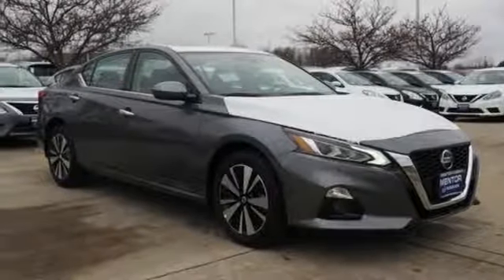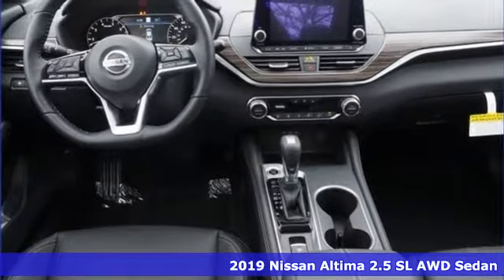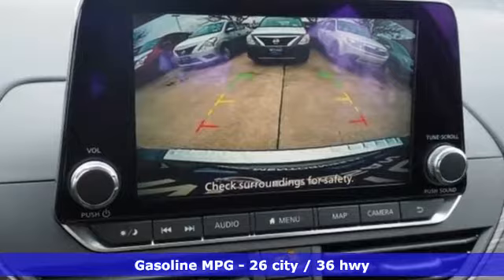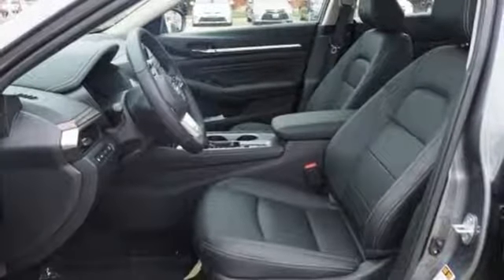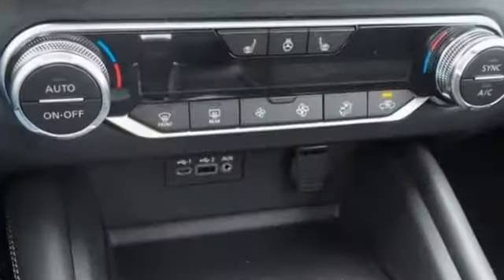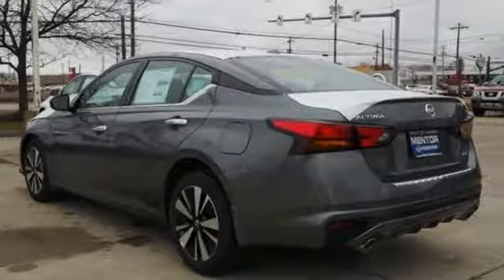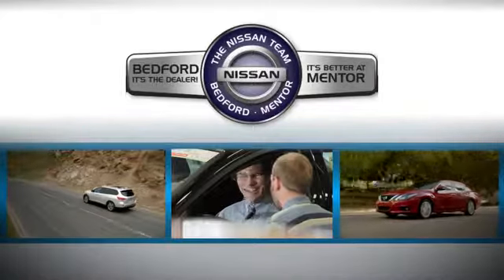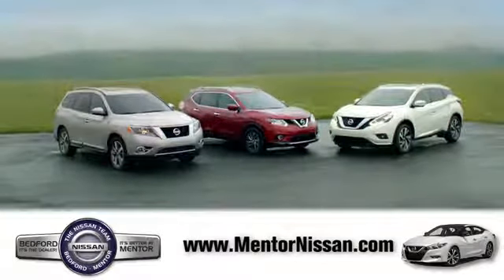2019 Nissan Altima Mentor, OH #19332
Year: 2019
Make: Nissan
Model: Altima
Trim: 2.5 SL
Engine: 4 Cyl - 2.50 L
Transmission: CVT with Xtronic
Color: Gun Metallic
Interior: Charcoal
Stock #: 19332
VIN: 1N4BL4EW9KC173804
Recent Arrival! 2019 Gun Metallic Nissan 4D Sedan Altima 2.5 SL AWD CVT with Xtronic 2.5L 4-Cylinder Priced below KBB Fair Purchase Price! 26/36 City/Highway MPGbrbrbrWelcome to Mentor Nissan. We appreciate the opportunity to earn your business. All of our vehicles are priced online, with the lowest prices in the market. Stop in to see our large inventory of vehicle and get the best prices and customer service you deserve. With over 800 vehicles available, we will do whatever we can to earn your business. Thank you for the opportunity. *Price includes all factory rebates and requires financing through Nissan Motor Acceptance Corporation at standard rates: *brbrBedford Nissan is a family-owned business that has faithfully served the Akron, Beachwood, Bedford, Brookpark, Brunswick, Cleveland, Mayfield, Medina, Middleburg Heights, North Olmsted, and Streetsboro communities for 45 years. We stand apart from other dealers on the World Famous Automile due to our honest, friendly, a€œno hasslea€ approach to business. The experience of browsing, test-driving, and purchasing a new car should be enjoyable and exciting, and we strive to keep the process as stress free as possible. Customers can rest at ease while our hardworking staff members match them with the vehicle that matches their needs and specifications. We sell and service all makes and models of Pre-owned / Used Vehicles Used Cars, Used Trucks, Used Sport Utility, 10K under used cars, Ford, Chevrolet/Chevy, Honda, Toyota, Porsche, Land Rover, Jaguar, INFINITI, Audi, Nissan, Mazda, Hyundai, Chrysler, Jeep, Dodge, Ram, SRT, Mitsubishi, Lexus, Kia, Volkswagen, Mini, BMW, Mercedes, Fiat, Volvo, GMC, Cadillac, Lincoln as well as other brands. All sale prices require financing at standard rates through Nissan Motor Acceptance Corporation. Zero percent financing is available in lieu of rebates, but pricing may vary. Thank you again for the opportunity. We look forward to earning your business. 17 Alloy Wheels, 4-Wheel Disc Brakes, 9 Speakers, ABS brakes, Air Conditioning, AM/FM radio: SiriusXM, Auto High-beam Headlights, Auto-dimming Rear-View mirror, Automatic temperature control, Blind spot sensor: Blind Spot Warning (BSW) warning, Body-Colored Splash Guards, Brake assist, Bumpers: body-color, Chrome Bumper Protector, Compass, Delay-off headlights, Distance pacing cruise control: Intelligent Cruise Control (ICC) w/Full Speed Range & Hold, Driver door bin, Driver vanity mirror, Dual front impact airbags, Dual front side impact airbags, Electronic Stability Control, Floor Mats/Trunk Mat/Hideaway Nets, Four wheel independent suspension, Front anti-roll bar, Front Bucket Seats, Front Center Armrest w/Storage, Front dual zone A/C, Front fog lights, Front reading lights, Fully automatic headlights, Garage door transmitter: HomeLink, Heated door mirrors, Heated Front Bucket Seats, Heated front seats, Heated steering wheel, Illuminated entry, Knee airbag, Leather Shift Knob, Leather-Appointed Seat Trim, Low tire pressure warning, Navigation System, Occupant sensing airbag, Outside temperature display, Overhead airbag, Overhead console, Panic alarm, Passenger door bin, Passenger vanity mirror, Power door mirrors, Power driver seat, Power moonroof, Power passenger seat, Power steering, Power windows, Radio data system, Radio: AM/FM/HD w/Bose Premium Sound System, Rear anti-roll bar, Rear reading lights, Rear seat center armrest, Rear side impact airbag, Rear window defroster, Remote keyless entry, Security system, Speed control, Speed-sensing steering, Split folding rear seat, Steering wheel mounted audio controls, Tachometer, Telescoping steering wheel, Tilt steering wheel, Traction control, Trip computer, Turn signal indicator mirrors, and Variably intermittent wipers.

Address:
6960 Center St.